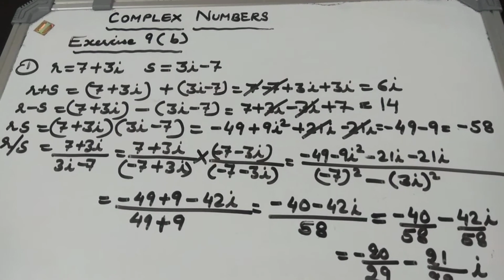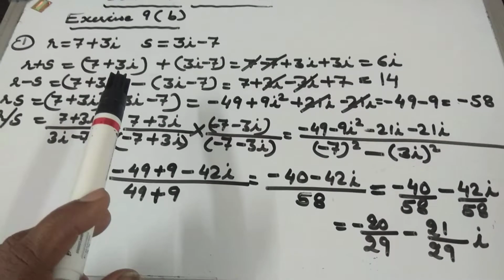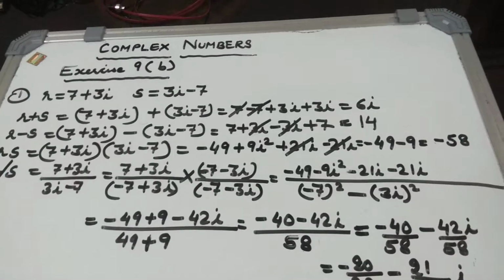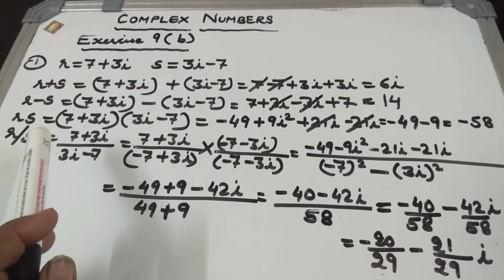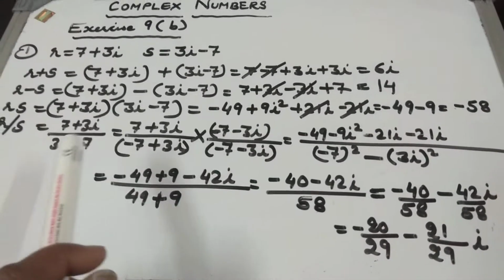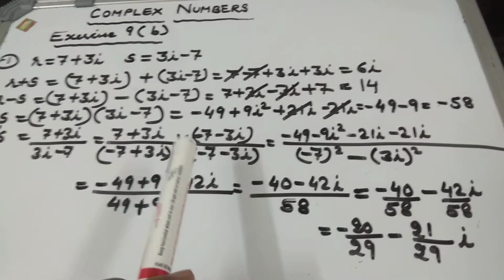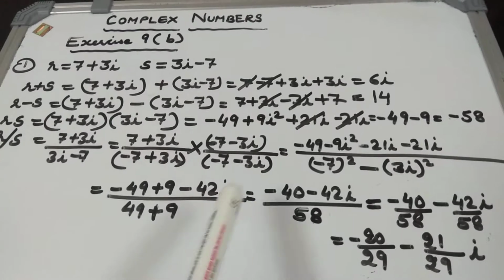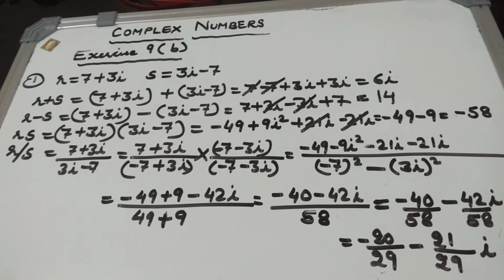Complex Numbers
Different type of problems based on operations on Complex Numbers from Exercise 9 (b)